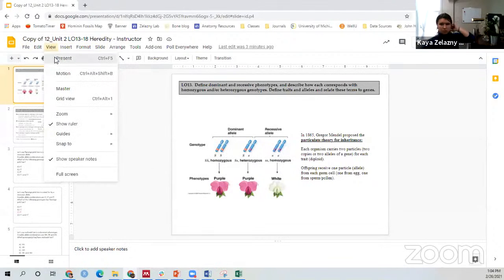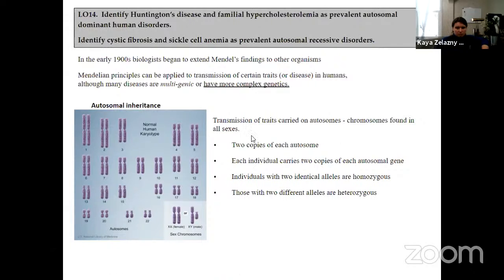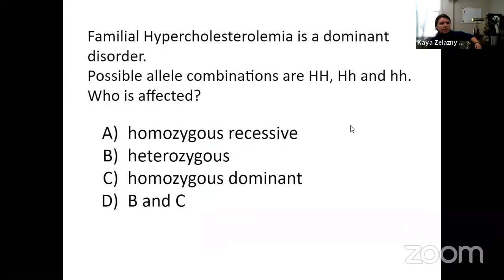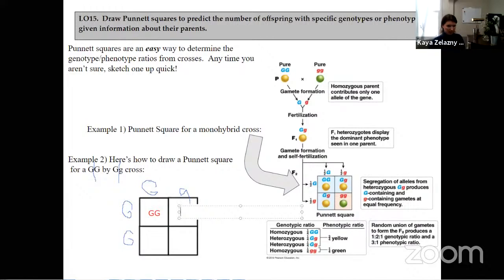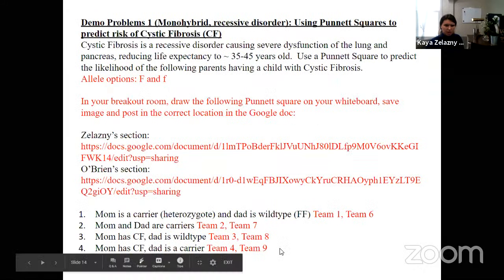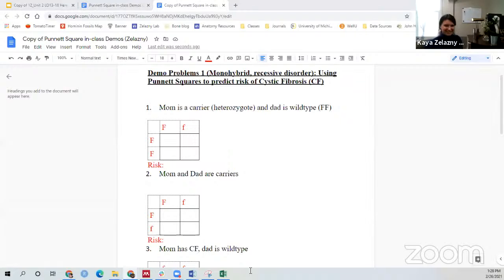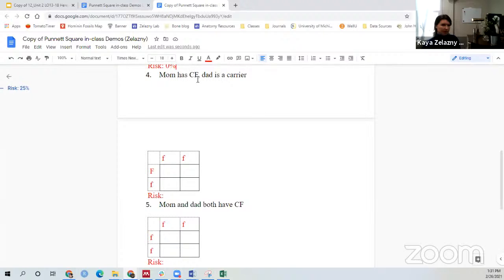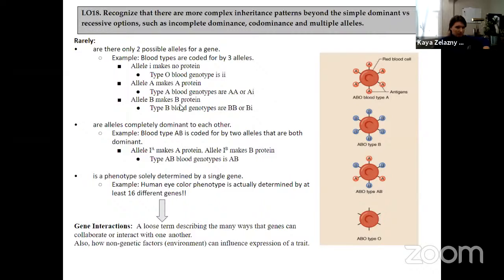BIO 1036: Biology of the cell Spring 1